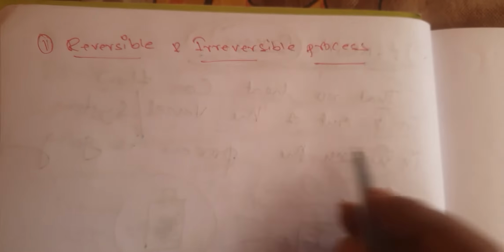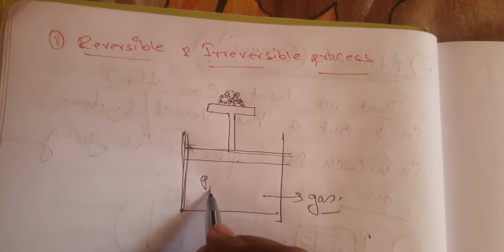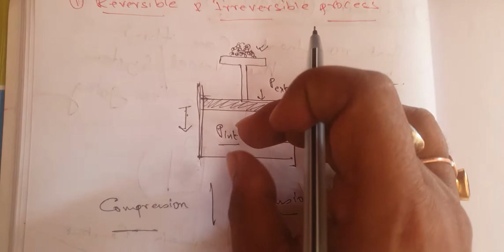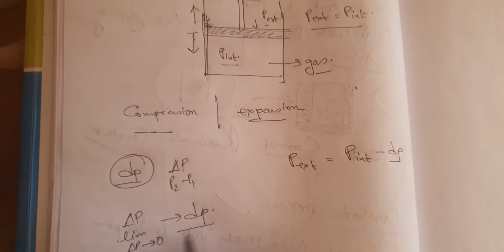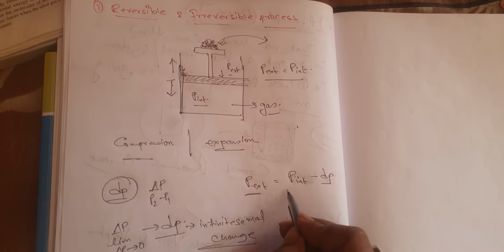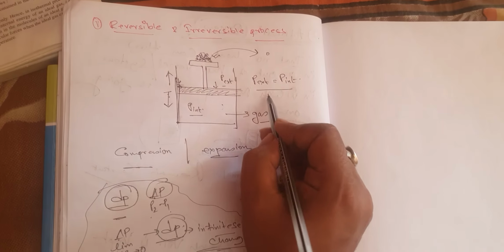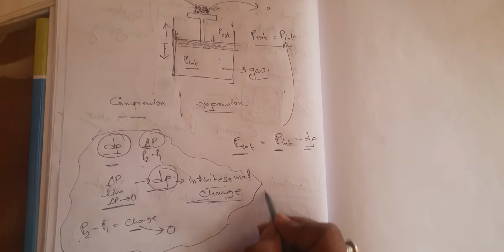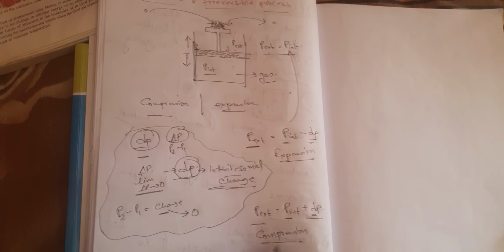Class 11 Thermodynamics Part 4